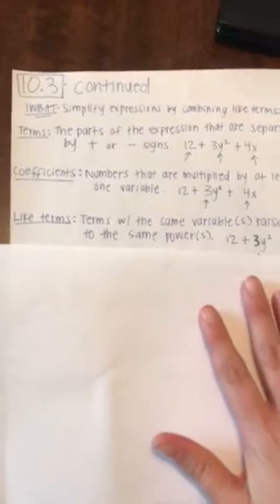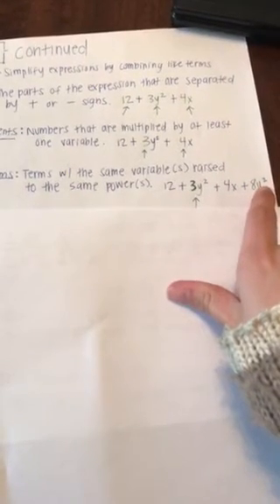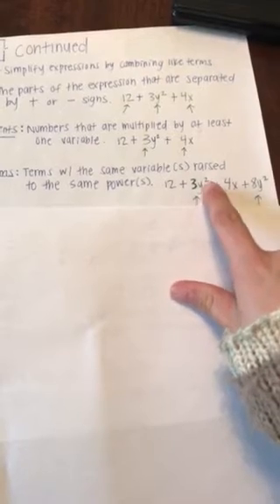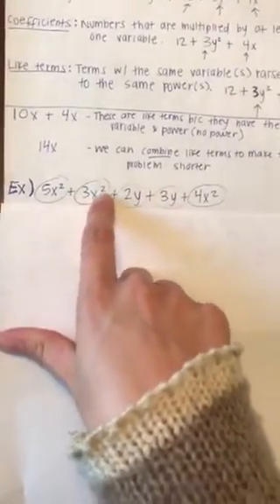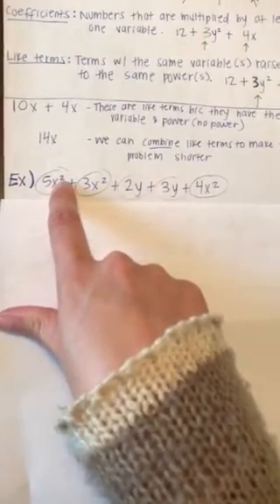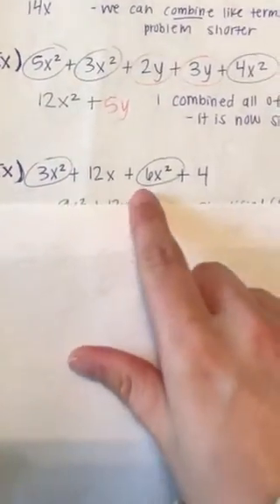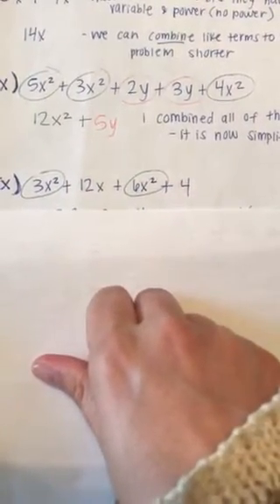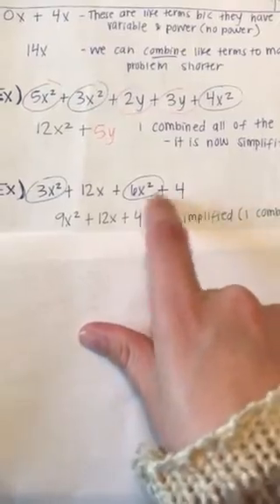Siahon Math - 10.3 part 2